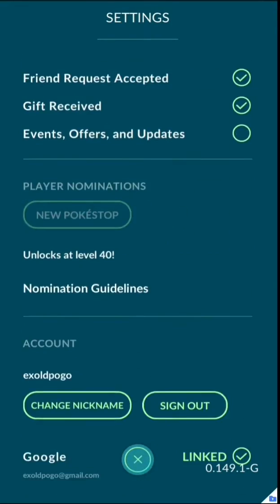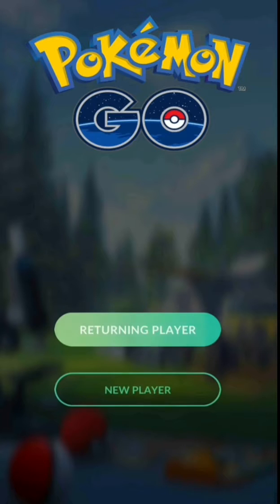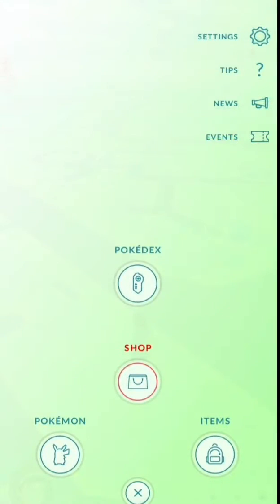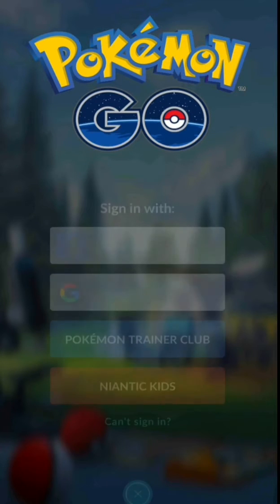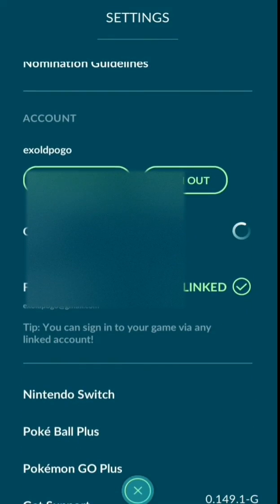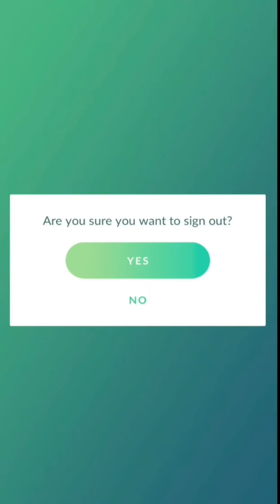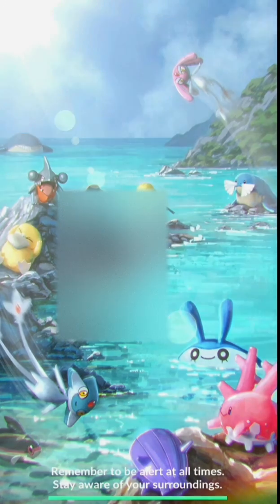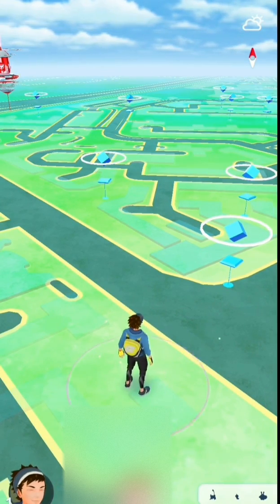How to change google account in Pokémon Go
Step by step instructions on how to change the google account connected to your Pokémon Go.

This is the first time I'm doing a guide video, bear with me if it is not done well.

Please leave some comments on how I can do better in future